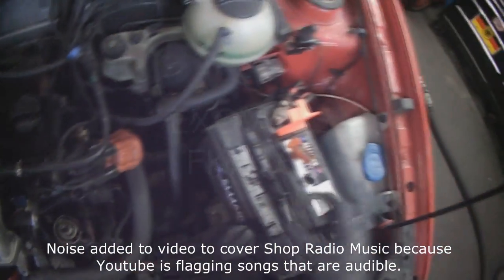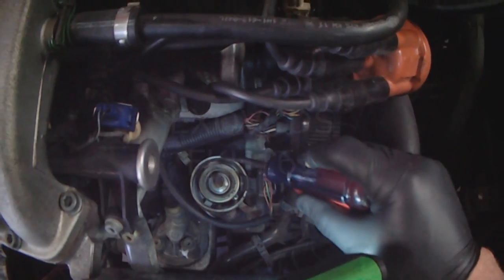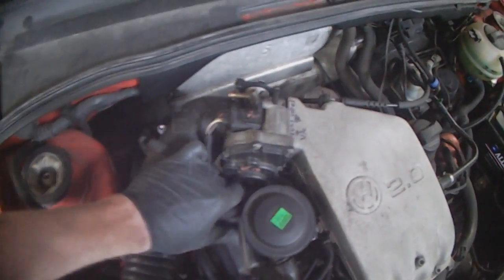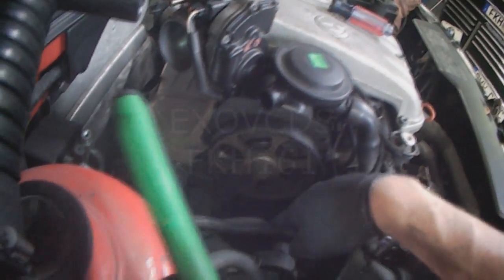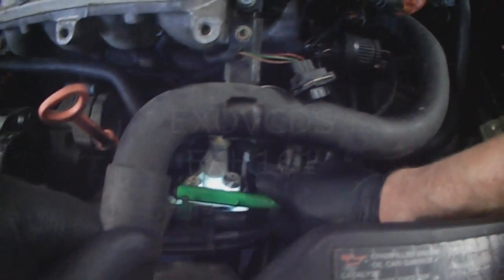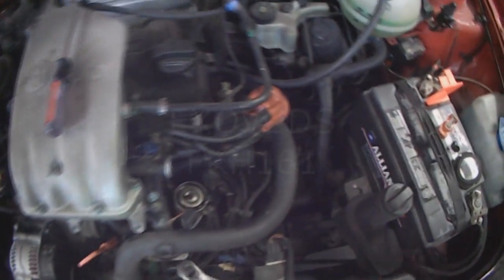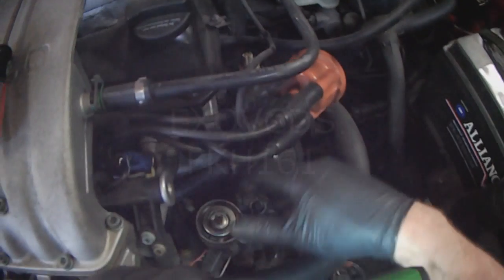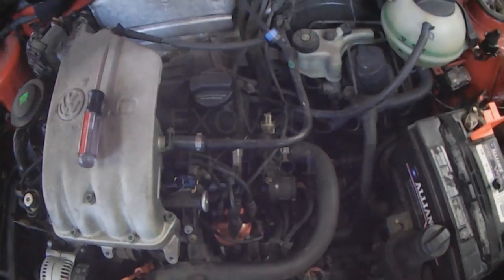VW A3: 2.0L ABA Distributor alignment / indexing